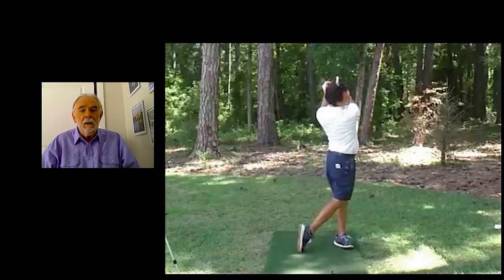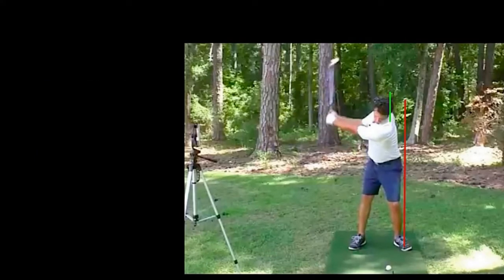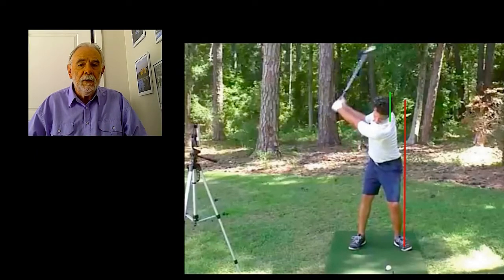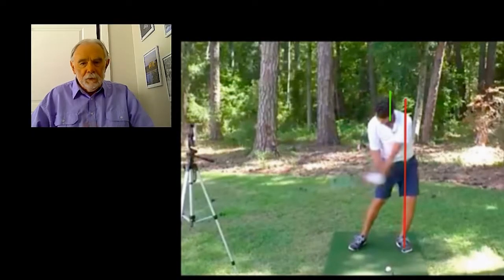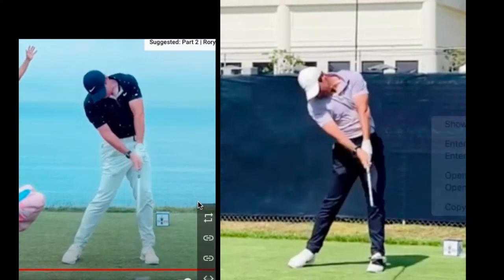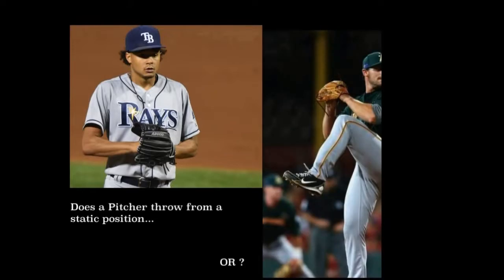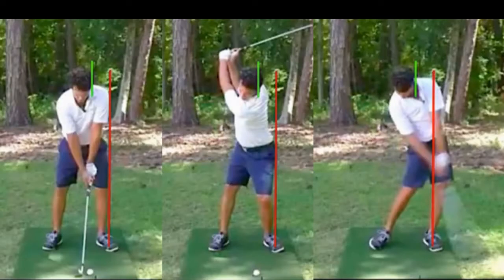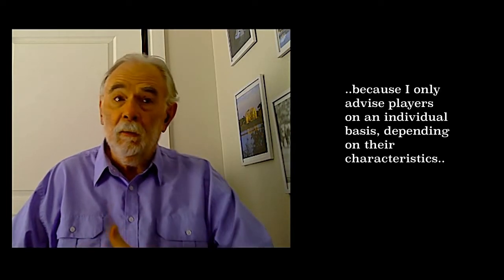Need to match the ADVICE to the AUDIENCE.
A system which might be usable by good players...can be disastrous for 'lesser' players.